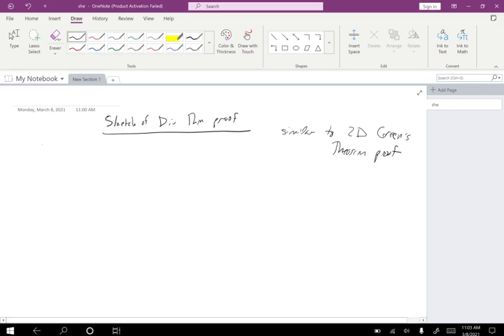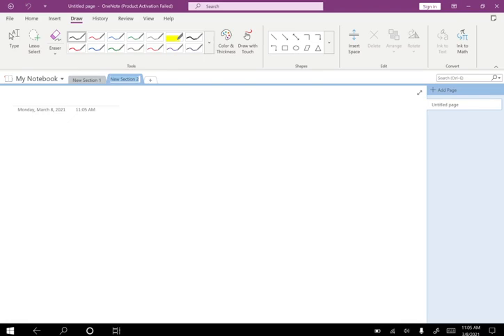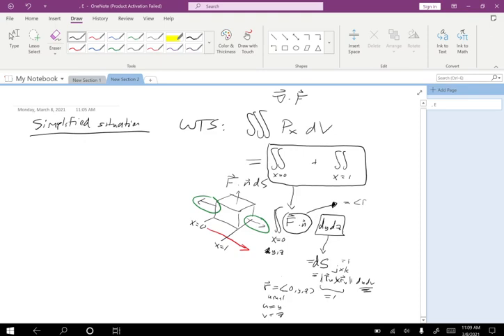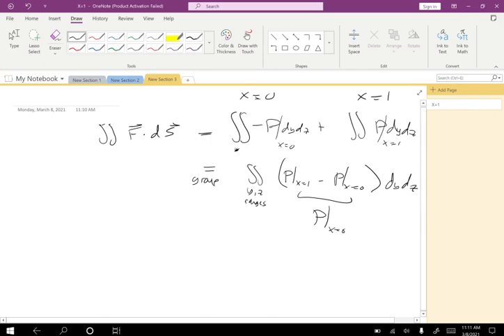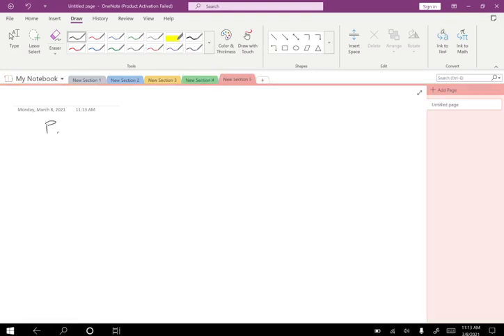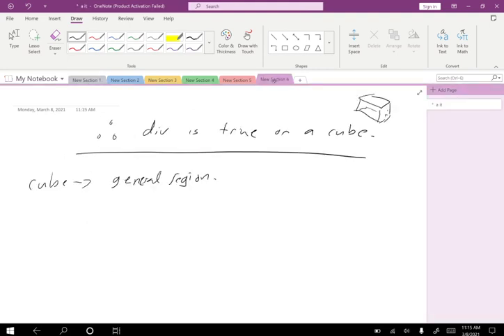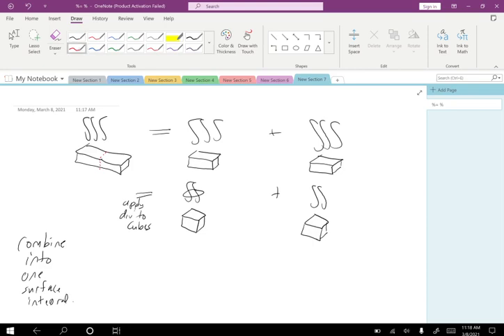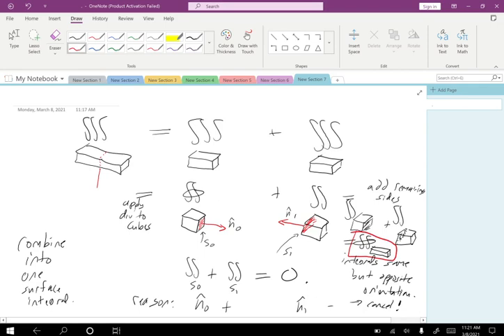Multivariable Calculus 21.3: Divergence Theorem. sketch of a proof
There's a lot of complicated proofs out there, but this one captures the essence in the following statement:

The 3D fundamental theorem of calculus is like the 1D version applied to one side of a cube.

If you understand this special case of F = (P, 0, 0) on a cube, then the general theorem follows in a mechanical way which I won't go into much detail here, since it's not relevant for practical purposes.  Hopefully this gives you an idea why it works.

This is similar to the proof of the usual Green's theorem in 2D in my previous lecture here: